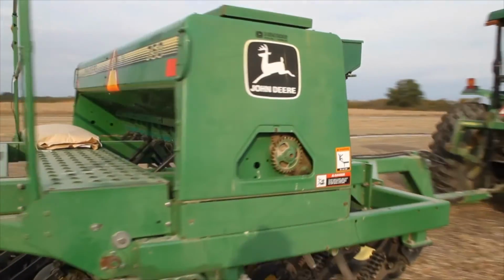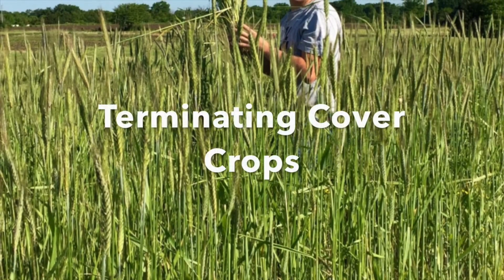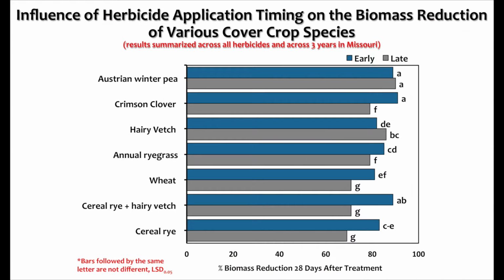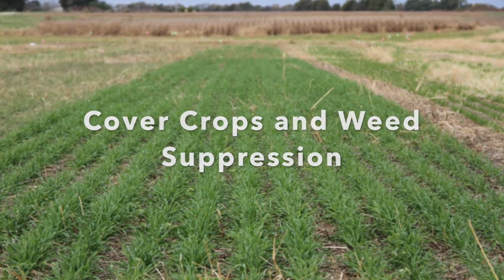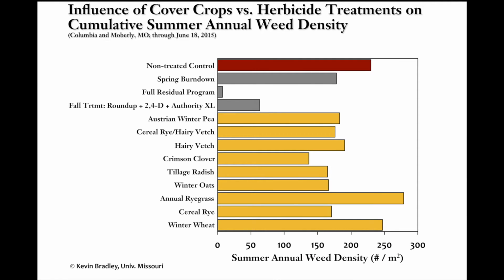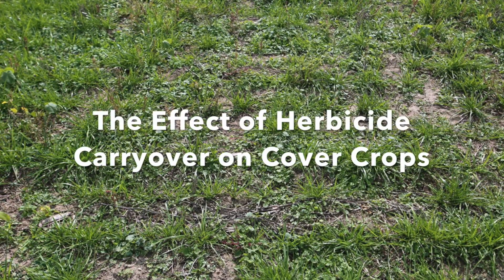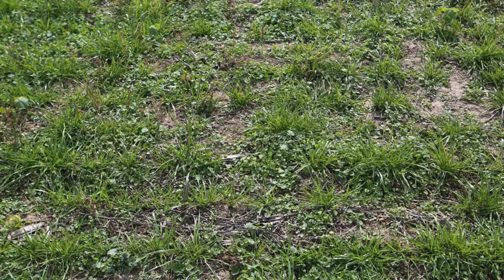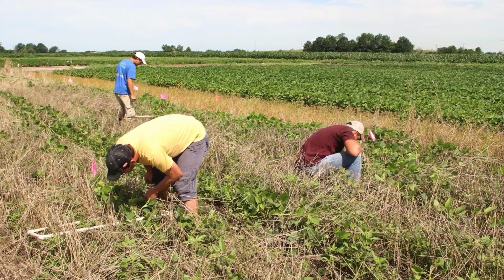Cover Crops and Weed Suppresion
University of Missouri graduate student Derek Whalen discusses cover crops and weeds.